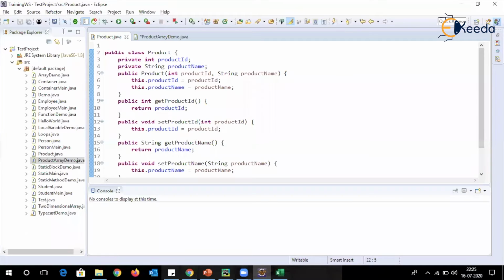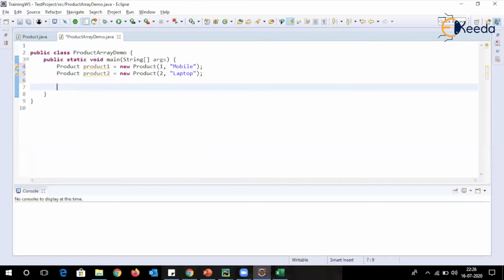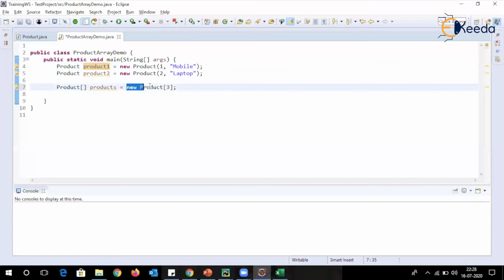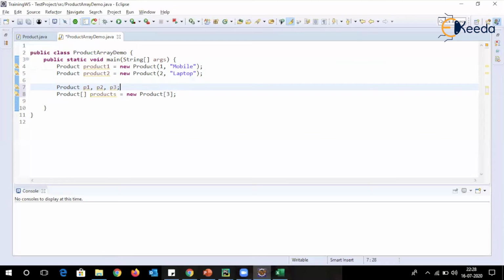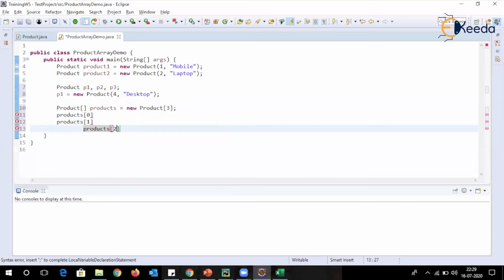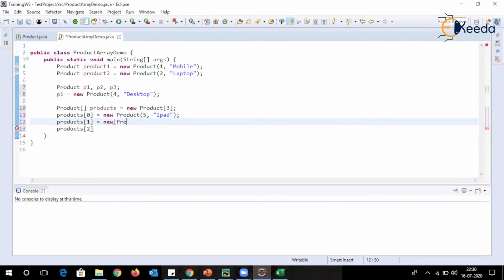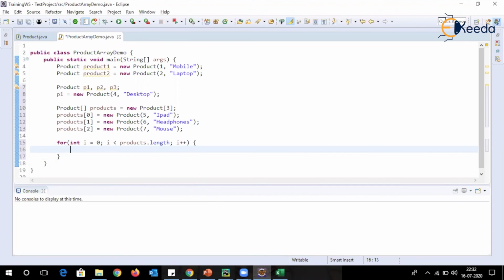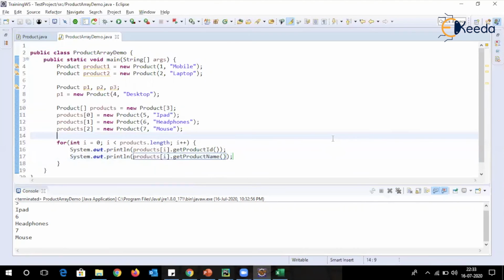Arrays in Java Reference arrays